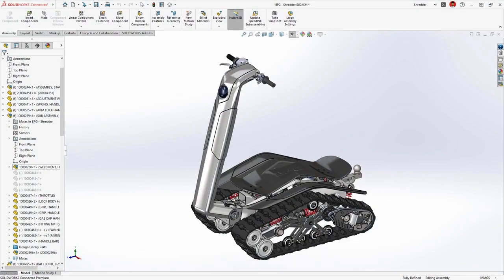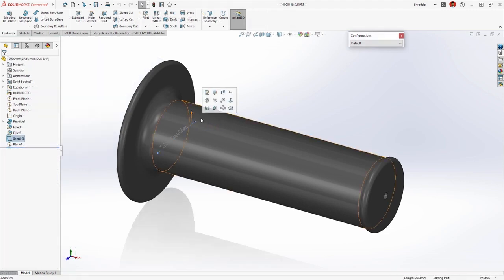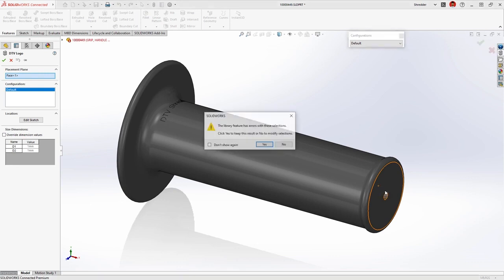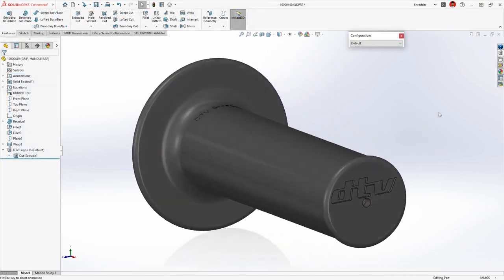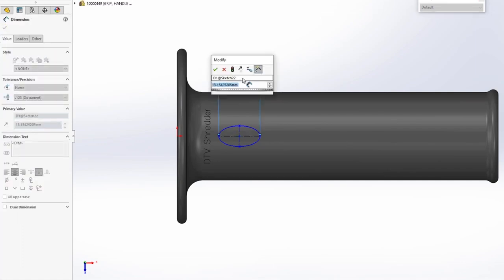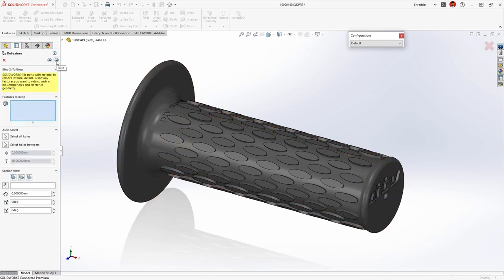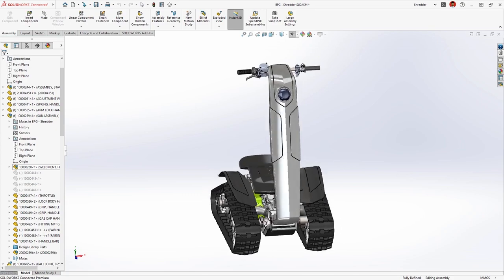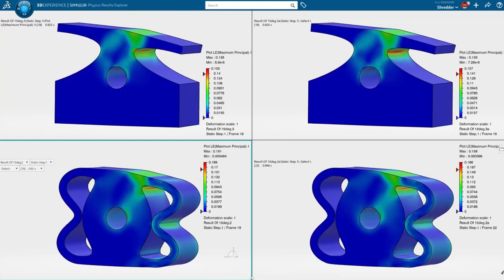WN2023 Parts and Features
SOLIDWORKS® är den mest funktionsrika CAD-lösningen som finns, men det betyder inte att betydande förbättringar fortfarande inte kan göras. SOLIDWORKS 2023 utökar kapaciteten hos befintliga funktioner för att göra dig mer produktiv. Användare kan automatiskt tillämpa konstruktionsgeometri på skissade ellipser, vilket gör dem lättare att definiera. Behöver du flytta eller kopiera en kropp? Du kan nu tillämpa ekvationer på översätt- eller rotationsfälten och till och med ange konfigurationer. Wrap-funktionen är nu mer komplett eftersom den tillåter användning av stick-fonter när du skriver. Kommandot Defeature kräver inte längre att användaren skapar en ny delfil, eftersom den förenklade representationen kan lagras som en konfiguration.